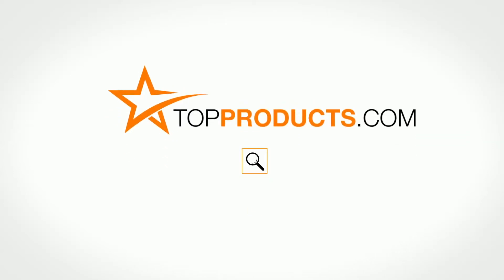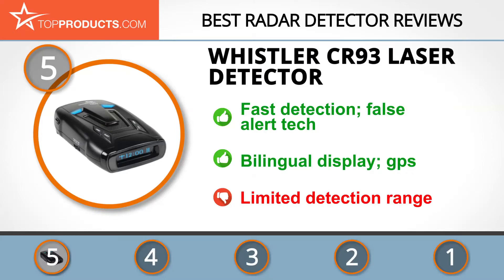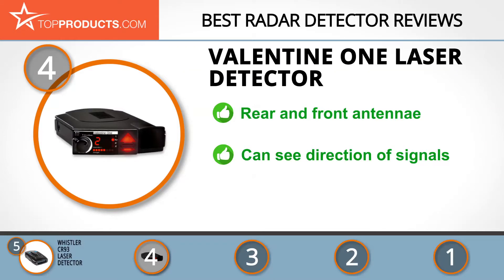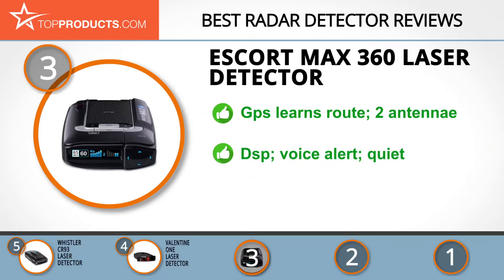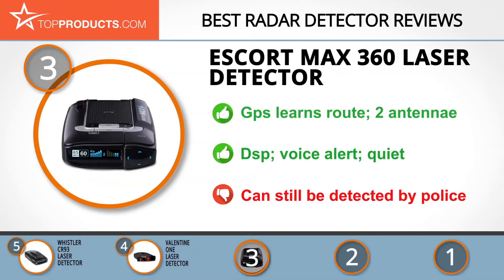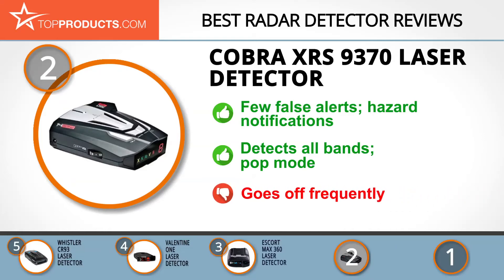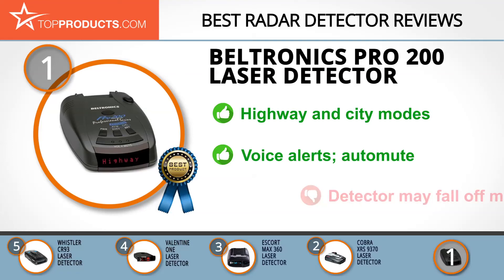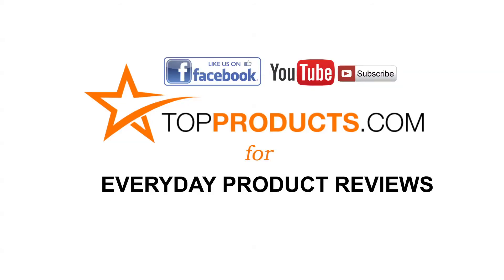Best Radar Detector Reviews – How to Choose the Best Radar Detector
Our trained experts have spent hours researching the best Radar Detectors available on the market. In order to save you both time and money, we’ve narrowed the field down to some of the best Radar Detector brands. Check out an in-depth review on TopProducts.com:

We’ve all seen it before: You’re driving along and you notice that someone’s been pulled over. Your first reaction, after scanning for more cops, is to celebrate your own good fortune! And then, as you’re celebrating with confetti, you, too, are pulled over…

Don’t let that be you! Celebrate with confetti and drive in peace with your fancy new radar detector! We can’t say you’ll never pay for another speeding ticket ever again, but we can suggest offsetting your ticket costs by purchasing a detector.

In this video, you will learn about the features, pros and cons for our picks for the top Radar Detectors. Our experts have chosen a wide range of products that can fit every budget, from top-of- the-line to budget friendly. This video includes:

• Beltronics Pro 200 Laser Detector Review
• Cobra XRS 9370 Laser Detector Review
• Escort Max 360 Laser Detector Review
• Valentine One Laser Detector Review
• Whistler CR93 Laser Detector Review